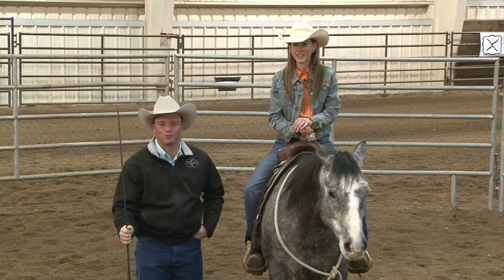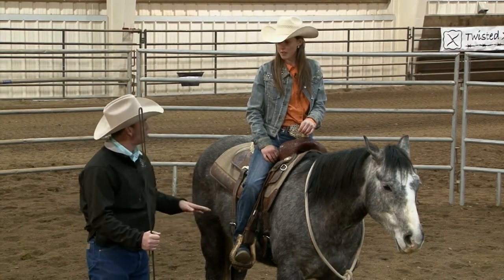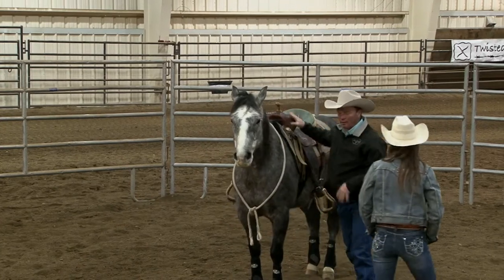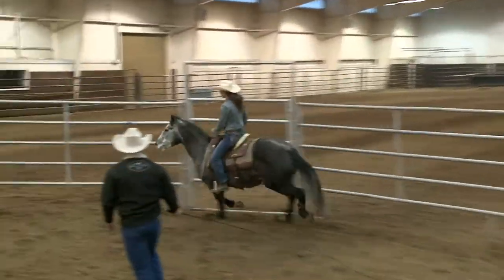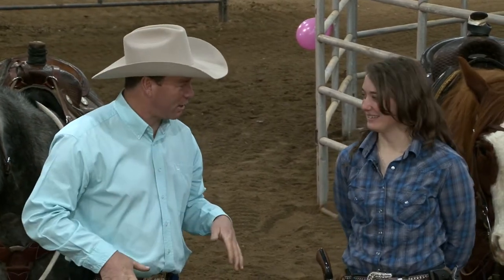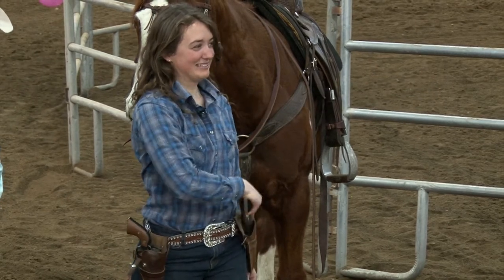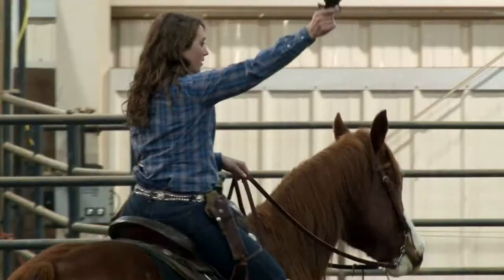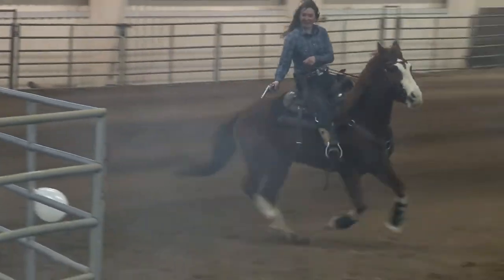Internmania: Mounted Shooting & Improving Your Seat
In this episode of my Internmania series, you'll see lessons on:

1. Improving your seat and balance utilizing one of my favorite round pen games.

2. An introduction to mounted shooting, and how to get started in the sport.